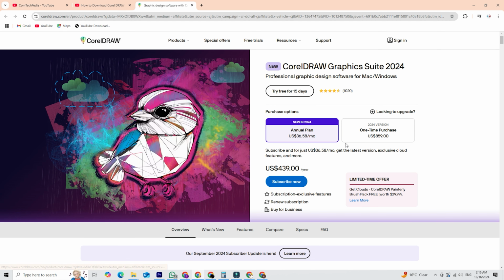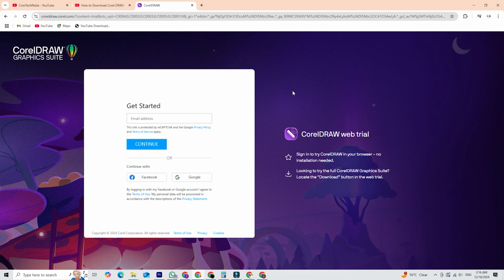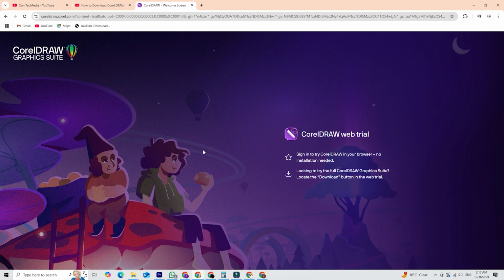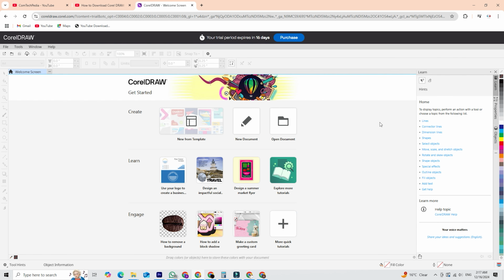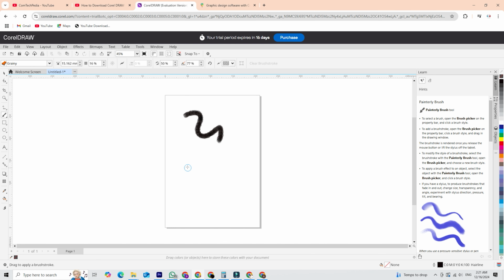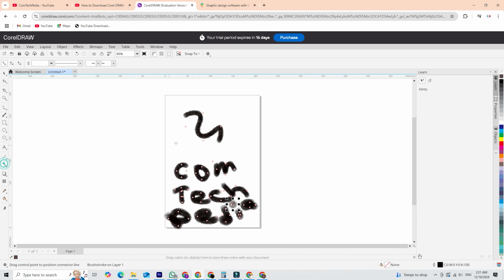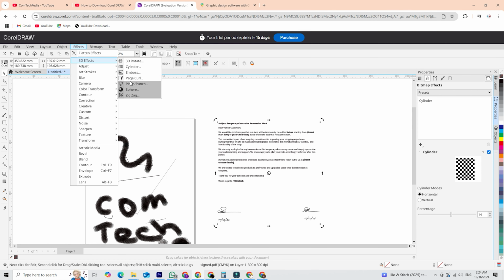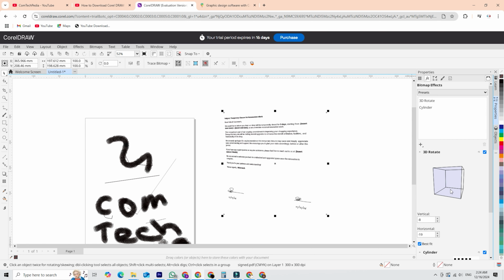How to Download & Install CorelDraw Graphics Suite 2024 for FREE (Official Setup)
Discover how to download and install CorelDRAW Graphics Suite 2024 for free and unleash your creativity with this powerful graphic design software! Whether you're a professional designer or just starting out, this tutorial will show you how to take full advantage of CorelDRAW's features, including vector editing, logo creation, and layout design.

We'll also cover tips for optimizing your graphic design workflow, finding free design resources, and using CorelDRAW for everything from business branding to personal projects. Perfect for beginners and experienced users alike, this guide ensures you get the most out of CorelDRAW without paying a dime. Start designing like a pro today with this CorelDRAW free tutorial! Don’t miss out—begin your free creative journey now!

🌐 Follow CompTechPedia for the Latest Tech Updates!

Join our growing community and explore the world of tech with us! 🚀